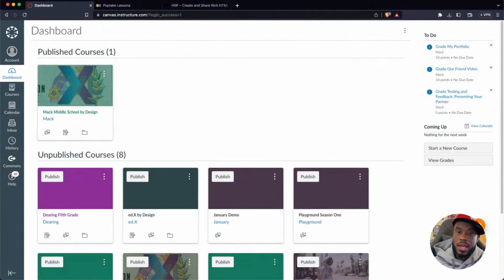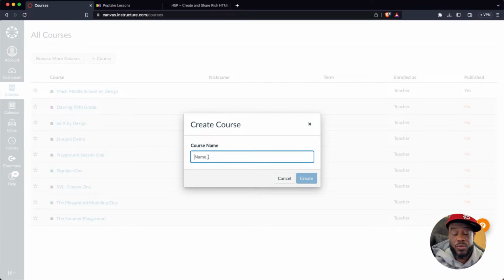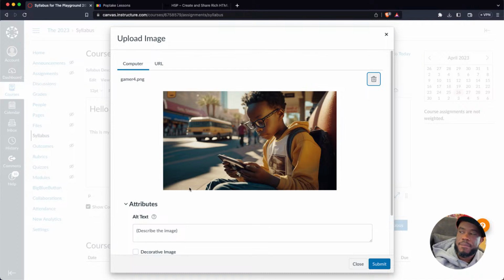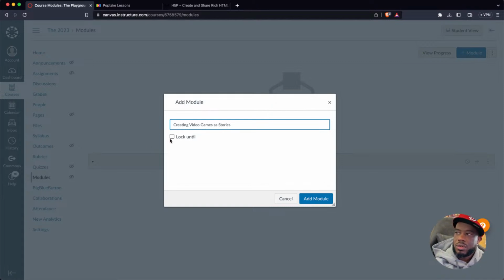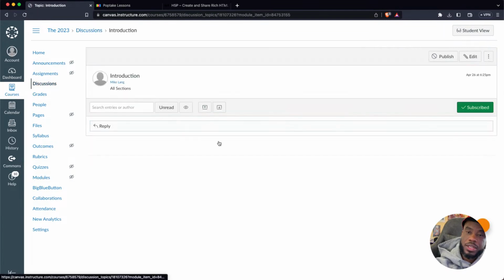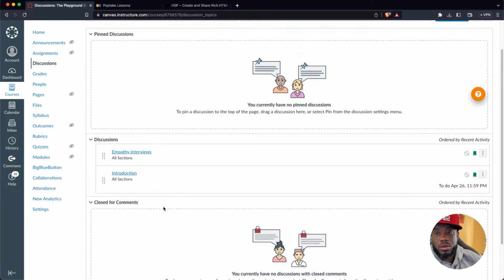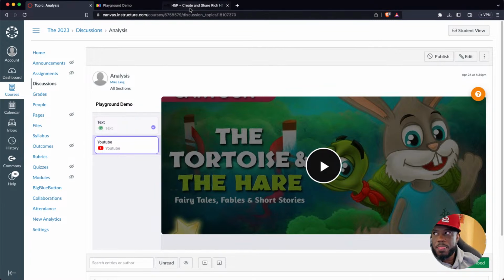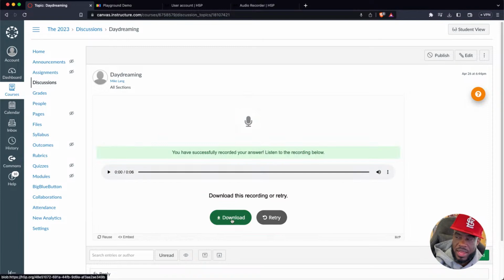Painting on a Better Canvas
How might we use our learning management systems to design activities that are interactive and collaborative while being self paced and personalized? In this edition of the Playground, we'll explore tools and strategies to use with the your Canvas LMS to improve user experience.